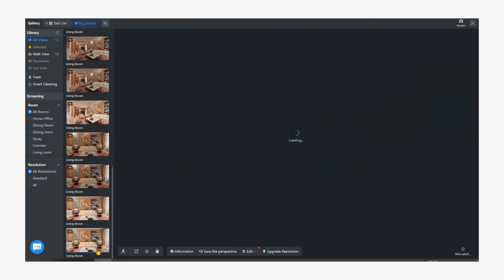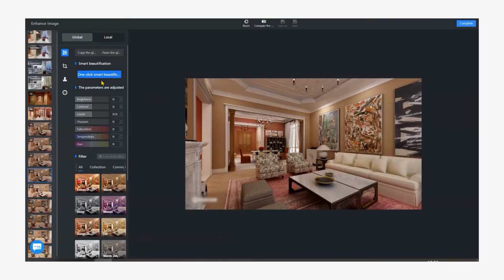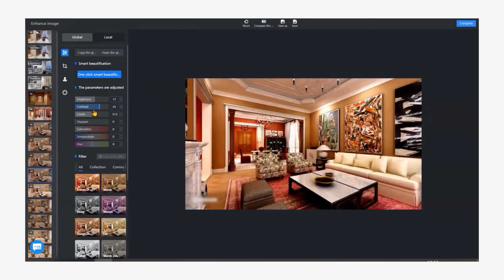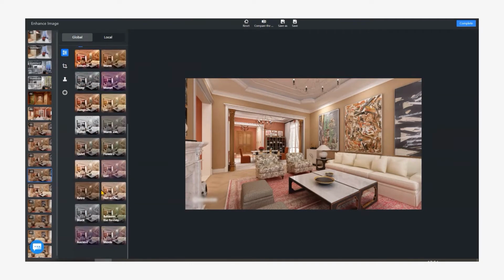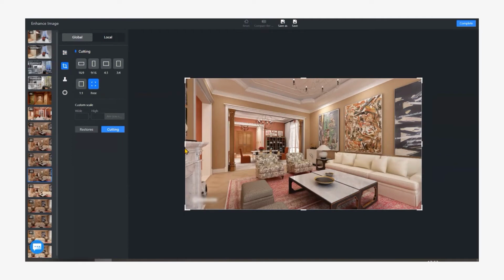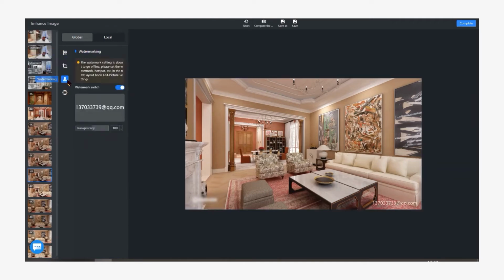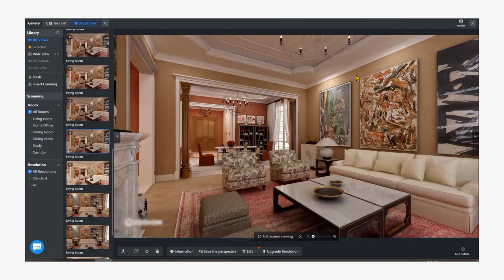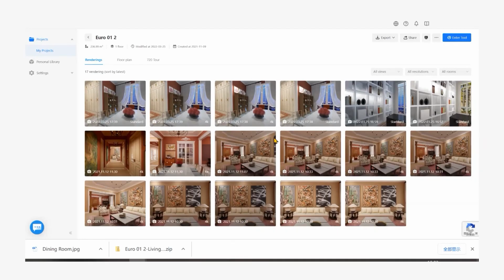MY3DVR for Advance | How to Apply Effect for Renderings | Interior Design Online